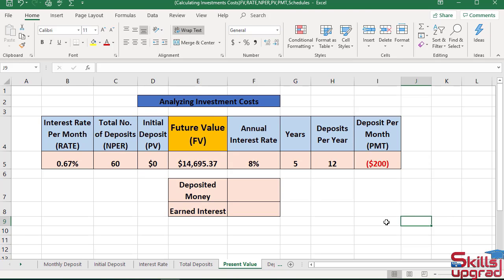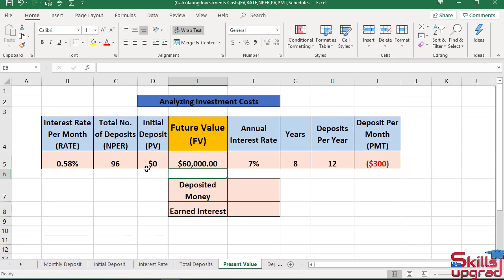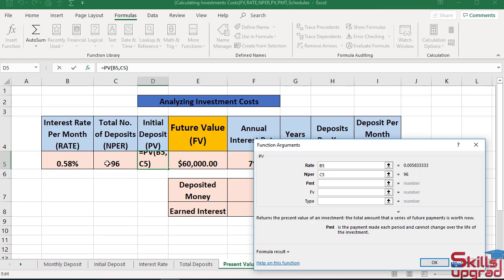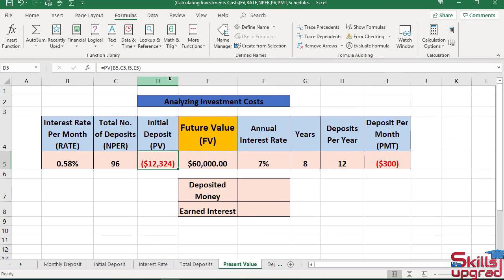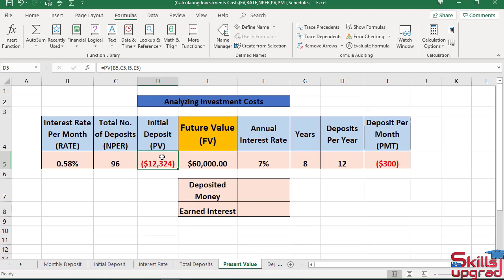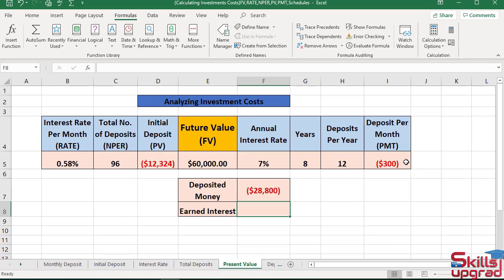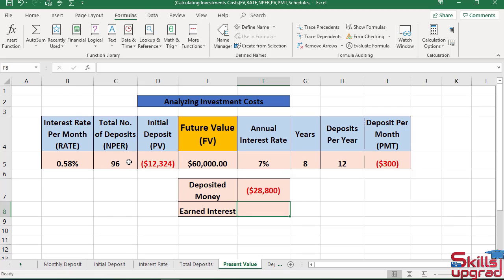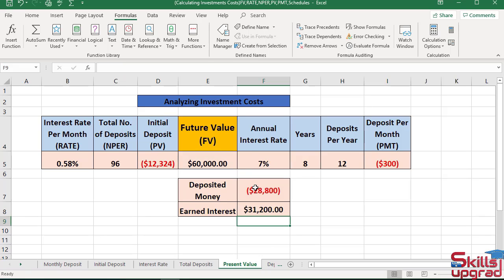MS Excel Advanced Course | Calculating the Initial Deposit or Present Value of an investment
MS Excel Advanced Course | Calculating the Initial Deposit or Present Value of an investment | Excel Functions And Formulas |

1-      Introduction to Excel
2-      Formatting a Worksheet
3-      Saving and Printing a Workbook
4-      Calculations With Basic Formulas
5-      Calculations Excel Functions
6-      Project Calculations with Operators and Functions
7-      IF and VLOOKUP Functions
8-      Date and Time Functions in an Excel
9-      Logical Functions in an Excel
10-    Lookup and Reference Functions in an Excel
11-    Text Functions in an Excel
12-    Math and Trigonometry Functions in an Excel
13-    Statistical Functions in an Excel
14-    Engineering Functions in an Excel
15-    Information Functions in an Excel
16-    Database Functions in an Excel
17-    Financial Functions: Borrow Money to Bank
18-    Financial Functions: Invest Money in the Bank Saving Account
19-    Financial Functions: Build Future Income Statement of Company
20-    Financial Functions: Calculate Depreciation of an Asset of Company
21-    Financial Functions: Invest Money in Company
22-    Basic Financial Examples(Learn Use of Operators +,-,/,*)
23-    Adding Column and Pie Charts in an Excel worksheet
24-    Adding Line and Combination Charts in an Excel
25-    MS Excel Spark lines (Line, Column, Win or Loss) and Data Bars
26-    MS Excel Waterfall Chart, Funnel Chart and Map Chart
27-    MS Excel People Graph, Sunburst Chart, Tree map and Bubble Charts
28-    MS Excel Stocks and Geography, Progress Chart
29-    MS Excel Analyzing Sales Data in Pivot Tables and Pivot Charts
30-    Creating Excel Tables, PivotTables and Pivot Charts
31-    Data Validation and Inserting Comments
32-    Analyzing Data in the MS Excel Table
33-    Analyzing Data with MS Excel PivotTables
34-    Analyzing Data with Business Intelligence (Power Queries and Trendlines)
35-    Analyzing Data with Business Intelligence (Forecast Sheet)
36-    Analyzing Data with Business Intelligence (Power Pivot, Data Model & Power Map)
37-    Extracting Data from the Website(Power Query, Power Pivot, Pivot Table)
38-    Loading Website Data into Power Map(Power Query, Power Map)
39-    Extracting Data from the Website(Power Query, Pivot Table)
40-    Extracting Football Team Data from the Website(Power Query, Pivot Table)
41-    Analyzing Business Data by using What-If Analysis Tools(Goal Seek, Data Table)
42-    Analyzing Business Data by using What-If Analysis Tools(Scenario Manager)
43-    Analyzing Business Data with Solver
44-    Create and Publish Dashboard
45-    Dashboard Layout Design : Create Sales Dashboard
46-    Data Analysis in PivotTables (Creating Revenue Dashboard)
47-    Microsoft Power BI
48-    Bookmarks Pane and Selection Pane In MS Excel
49-    Editing and Visualizing Data In MS Excel
50-    Extracting Data from the Website In MS Excel
51-    Extracting Sales Data from the Website In MS Excel
52-    Microsoft Excel New Quick Measure(Calculations Without Dax)
53-    Microsoft Excel Custom Visuals
54-    Microsoft Excel VBAs And Macros